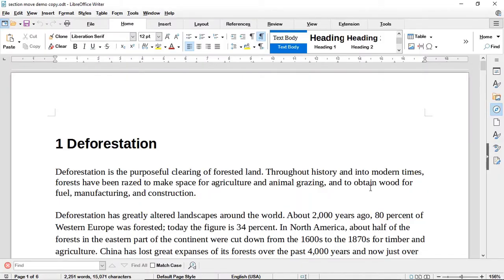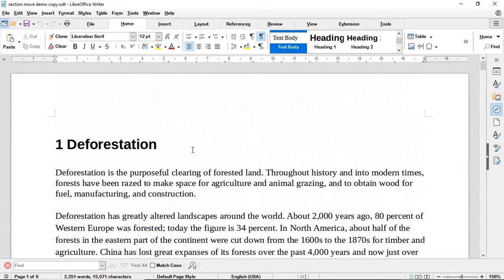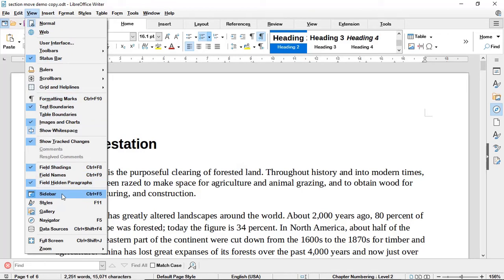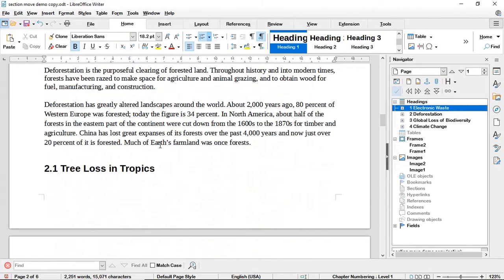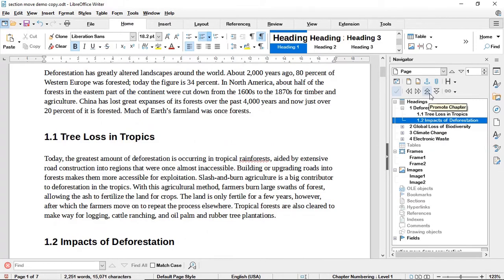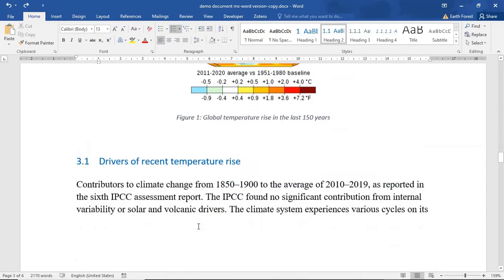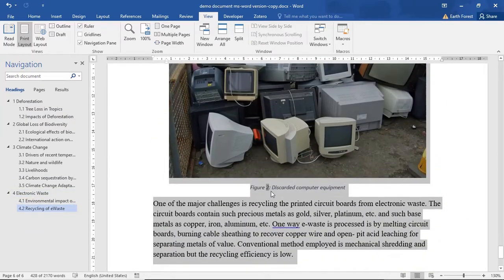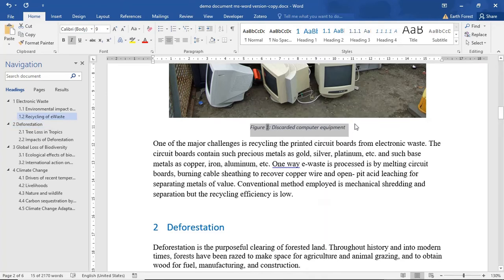Rearranging and Moving Text in LibreOffice 7 and MS Word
This video by Dr. Chinmaya S Rathore, demonstrates how you can easily move around and rearrange styled text inside documents in LibreOffice Writer and Microsoft Word. You can download files used in this tutorial from the link below and follow along.